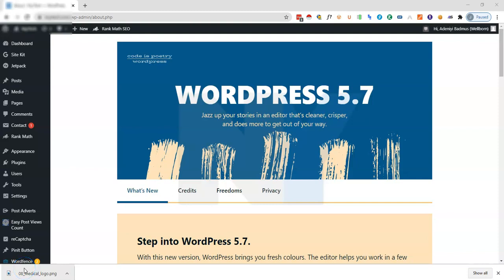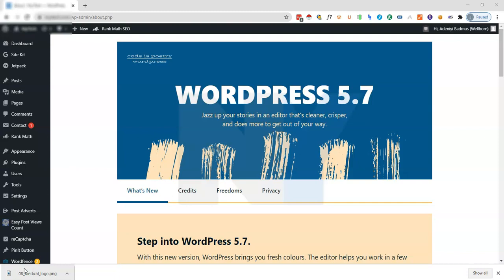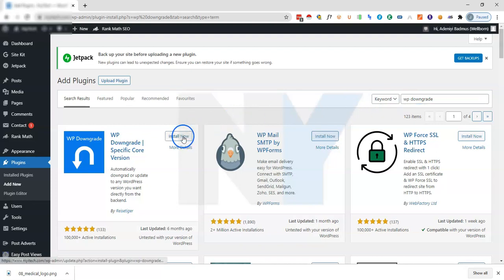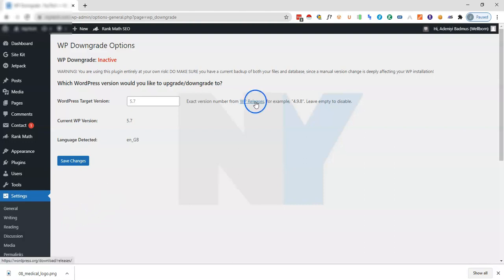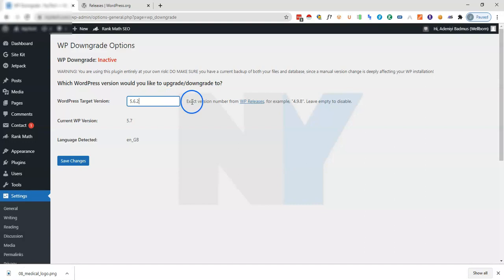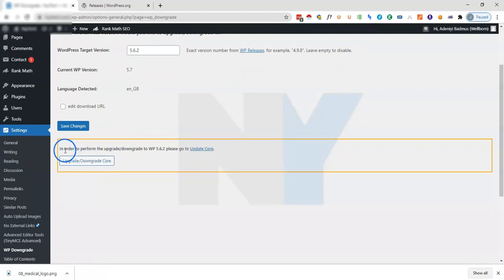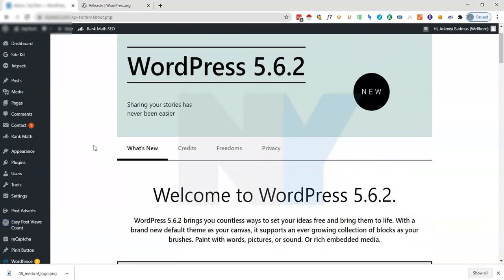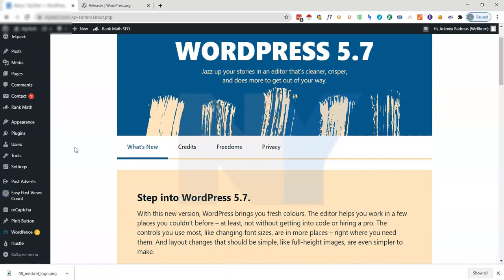How to Downgrade WordPress 5.7 to Older Versions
How to Downgrade WordPress 5 7 latest release to Older Versions.
If you feel the WordPress most recent update is not ready for you or you had to up your server resources before moving to the news release, or probably the update is breaking up your website when you try to initiate an update to the most recent version of WordPress, here is a simplified way to downgrade your WordPress installation to a much older version.

Of course, you can downgrade WordPress manually using WP core files, downloaded from the WordPress.org website, but that might be a little bit tricky to handle, especially for beginners, for this reason.

I have put forth for you in this video a semi-automatic way that you can follow to downgrade your WordPress installation to an older Version of Wordpress.

Here is the WordPress.org page to see the list of all the WordPress updates from the most reent releases to older ones.